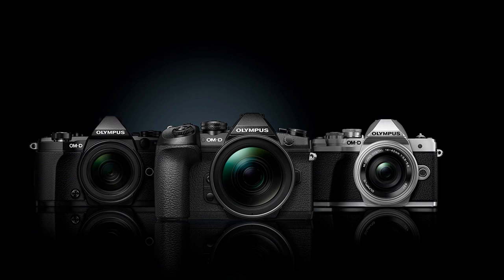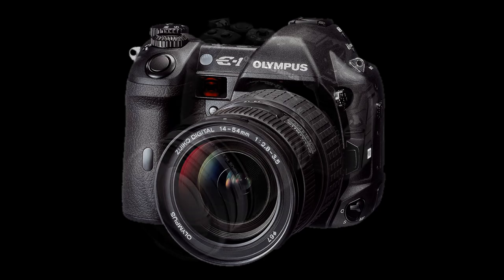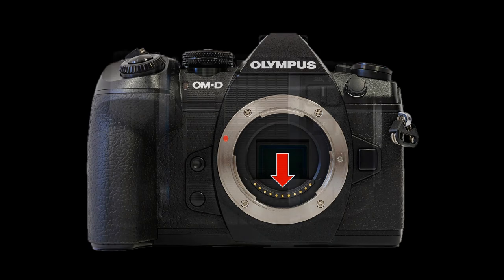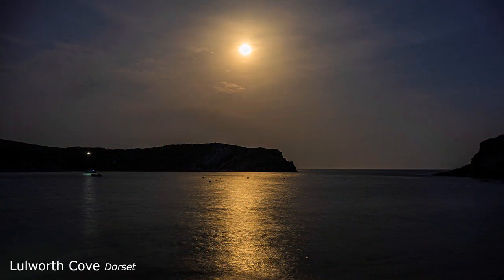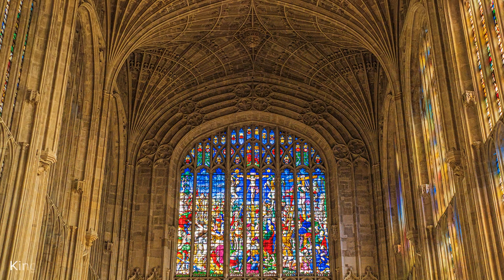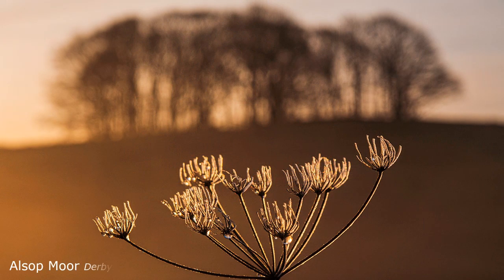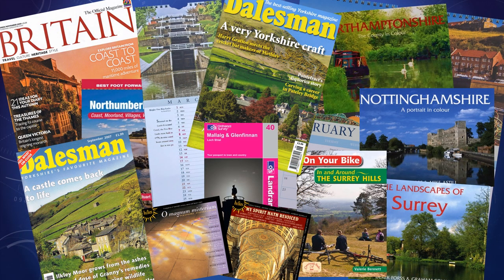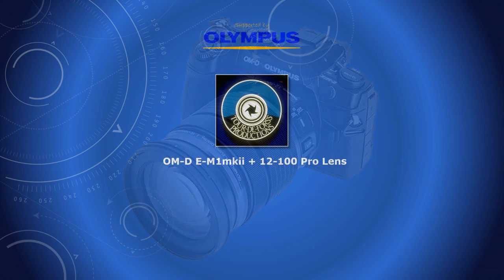Olympus Photo-experience 31 - Five Good Reasons Why I Use Olympus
Something I should have done a long time ago because Olympus have supported my photography since 1998. I have had the privilege to experience the development of their digital cameras from the C1400 to Micro Four Thirds and it has been fascinating to be a part of it.